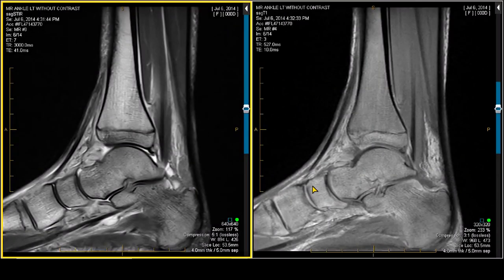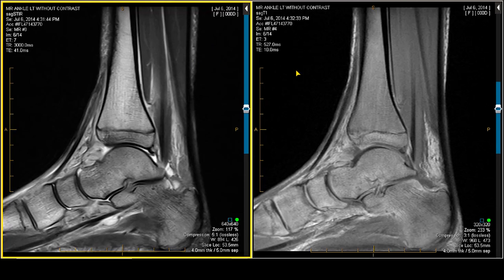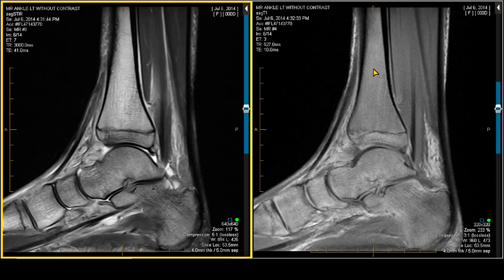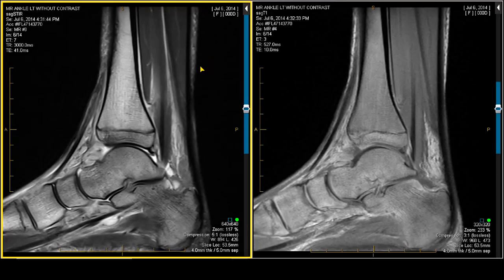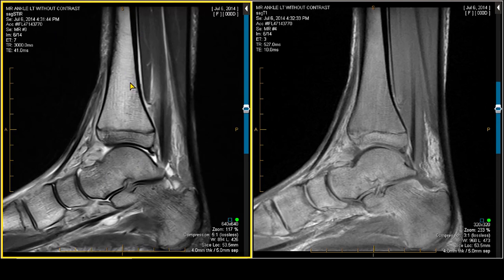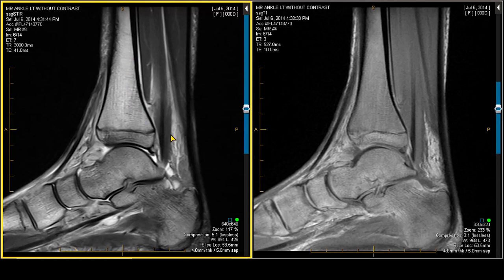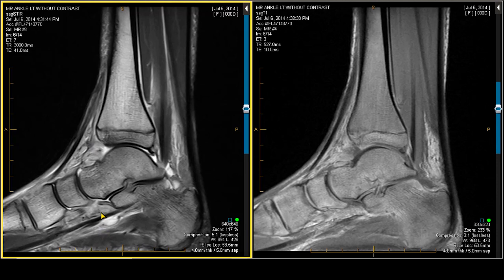Anorexia Nervosa on MRI with Dr. Mahesh Thapa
When it comes to imaging – pediatric patients aren’t just tiny adults.

Differences range from the obvious appearance of an open growth plate to the more nuanced signal intensities of ossification centers. Knowing when something is abnormal and when it’s a normal presentation for a patient’s age is part of what makes pediatric imaging so challenging.

In Dr. Thapa’s latest series we’ll take a look at cartilage injury and abnormalities in the pediatric community.

Some of the diagnoses included in this series include:

Salter-Harris Fractures
FOPE Lesions
Tug Lesions
Avascular Necrosis
Osteochondral Defects
Blount Disease
And more…